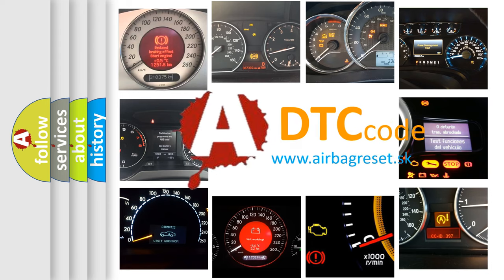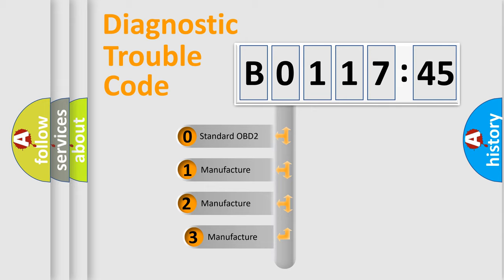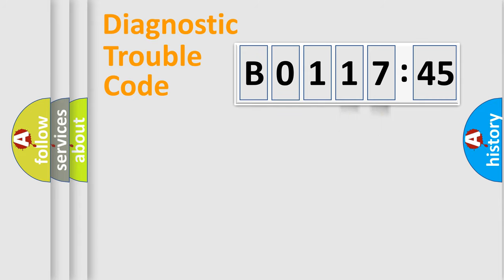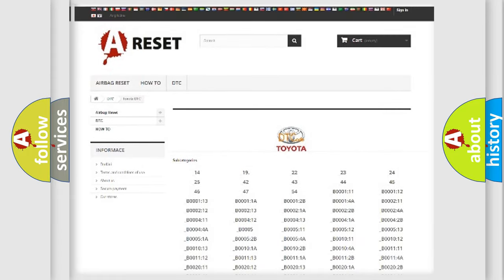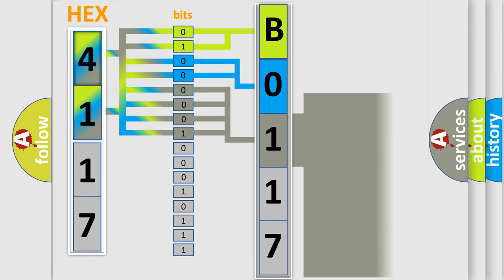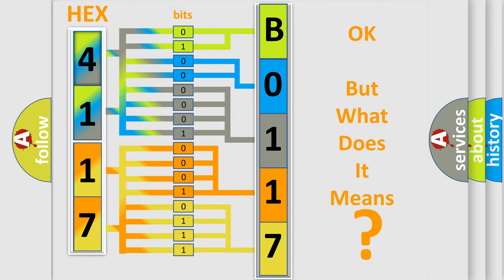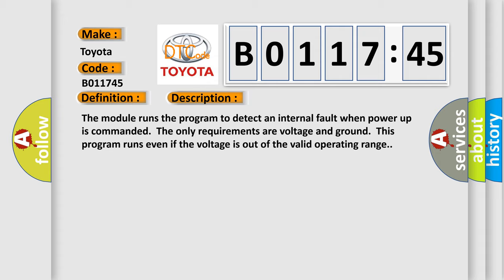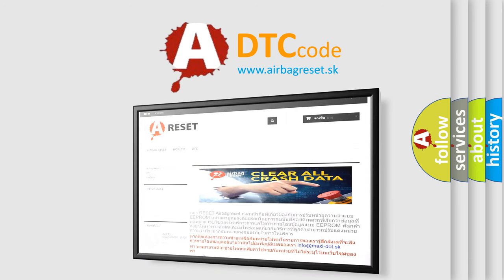DTC Toyota B0117-45 Short Explanation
Contents:
0:21 Basic DTC analysis according to OBD2 protocol standard.
1:48 Insight into programming
2:58 A diagnostically understandable description of the Diagnostic Trouble Code
3:05 Basic error definition

Make:
Toyota
Code:
B0117 45
Definition:
Electronic Control Unit ROM Malfunction
Description:
Cause:
The module has detected an internal malfunction.